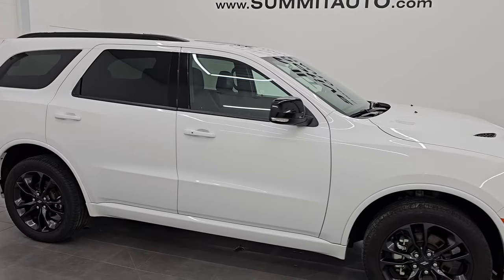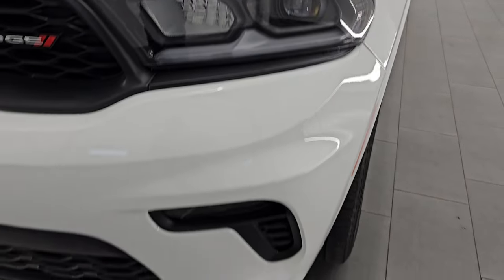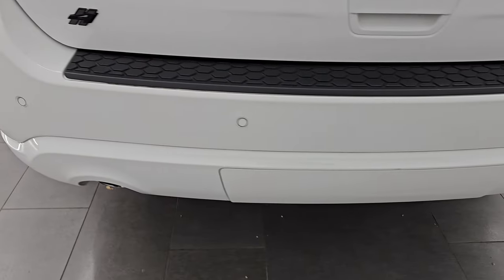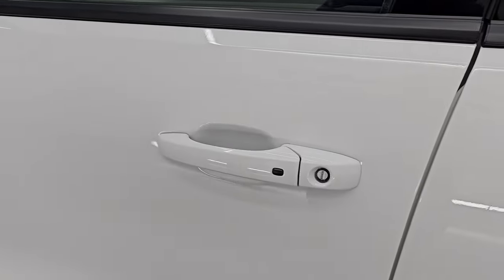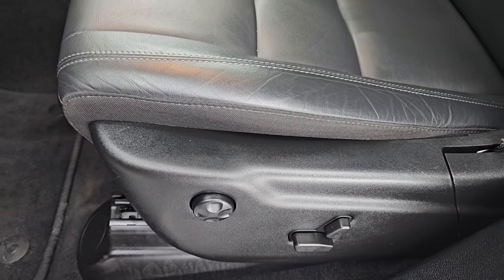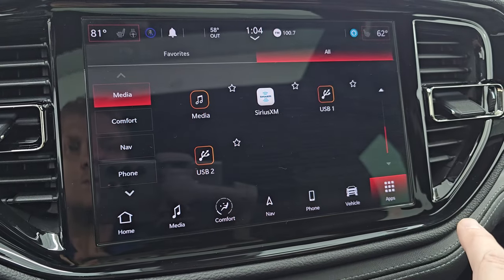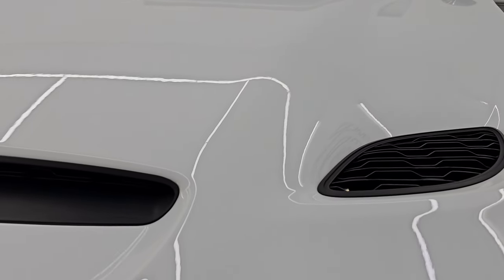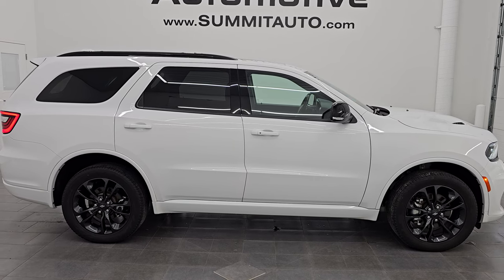2022 DODGE DURANGO GT PREMIUM BLACKTOP QUADS WHITE KNUCKLE 4K WALKAROUND 14937Z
This 2022 DODGE DURANGO GT PREMIUM PACKAGE WITH THE BLACKTOP PACKAGE AND THE QUAD SEATING IN WHITE KNUCKLE CLEARCOAT FOR SALE IN FOND DU LAC OSHKOSH WISCONSIN 54935 is the vehicle we did walk around review of today.

Thank you for checking out this video of this 2022 DODGE DURANGO GT PREMIUM PACKAGE WITH THE BLACKTOP PACKAGE AND THE QUAD SEATING IN WHITE KNUCKLE CLEARCOAT FOR SALE IN FOND DU LAC OSHKOSH WISCONSIN 54935

STOCK: 14937Z
PRICE: $37,999
MILES: 19,786
MAKE: DODGE
MODEL: DURANGO
VIN: 1C4RDJDG8NC211753
LOCATION: FOND DU LAC OSHKOSH WISCONSIN, 54937 TRUCKS ON 41

1 OWNER! CLEAN TITLE HISTORY! CLEAN CARFAX!* 3.6 Liter DOHC V6 Engine with E85 Capabilities, 295 Horsepower* GT Plus Package G/T* Blacktop Edition* 8 Speed Automatic Transmission* Automatic Transmission Center Console Shifter* All Wheel Drive Four Wheel Drive AWD* Factory GPS Navigation System* Power Sunroof Moonroof Sun Roof Moon Roof* Reverse Backup Camera Rearview Camera* Adaptive Speed Control Cruise Control* Blind Spot Monitoring with Rear Cross-Path Detection* Forward Collision Warning System* Lane Departure Warning with Lane Keep Assist* Start / Stop Technology Start/Stop* Dual Power Heated Seats* Non Smoker* Black Ebony Leather Seats* Bucket Seats* Memory Driver's Seat* 2nd Row Heated Quad Seating Quads* 3rd Row Seats Two Seater* Fold Flat Third Row Seats* Power Mirrors with Built-in Directional Signals* Heated Power Mirrors with Blindspot Indicators* Electronic Stability Control Traction Control ESC* Pirelli Scorpion Verde 265/50 R20 Tires* 20 Inch Rims Premium Wheels* Painted Alloy Rims Premium Wheels* Four Wheel Disc Brakes* LED Fog Lights* LED Headlights* LED Running Lights* LED Tail Lamps* Reverse Sensors* Roof Rack Luggage Rack* Blind Spot and Cross Path Detection System* Easy Fuel Capless Fuel Fill* Chrome Tipped Exhaust* 10.1" Uconnect 5 Touchscreen Radio* AM / FM Radio Tuner* Sirius/XM Satellite Radio Capabilities Sirius / XM* 7-Inch Multi-View Display* SOS / Assist System* U Connect Hands Free Bluetooth Hands-Free Phone System Blue Tooth* Android Auto Compatible* Apple Car Play Compatible* Auxiliary MP3 Jack Portable Audio Connection* Factory Subwoofer* USB C Jack* USB Jack Portable Audio Connection* Wireless Cell Phone Charge Pad* Enter-N-Go System Keyless Entry System* Keyless Entry with Factory Remote Start* Push Button Start* Power Raise and Close Rear Gate* Rear Window Defroster* Adjustable Height Seatbelts* Driver and Passenger Front Air Bags* L.A.T.C.H. Child Safety System* Side Curtain Air Bags SRS Safety Restraint System* 2nd Row Power Windows* Heated Steering Wheel Multi-Function Steering Wheel Controls* Homelink System with Three Programmable Buttons for Garage Doors, Lighting Systems & Security Systems* Compass, Outside Temperature Display and Mileage Display* Dual Multi-Zone Climate Control* Rear Air Controls* Factory Floormats* Air Conditioning AC* Cruise Control* Power Locks* Power Windows* Automatic Headlights Autolamp* Power Tilt/Telescope Steering Wheel* 115V / 150W Auxiliary Power Outlet* 3 Year / 36,000 Mile Remaining Factory Bumper to Bumper Warranty, Whichever comes first* 5 Year / 60,000 Mile Remaining Powertrain Factory Warranty, Whichever comes first* White Knuckle ClearcoatONE OWNER! CLEAN AUTOCHECK! Very very clean inside and out! This is one of the sharpest 2022 Dodge Durango GT Plus AWD suvs we have ever had on our lot! Make your move before this super clean 4wd is gone!*